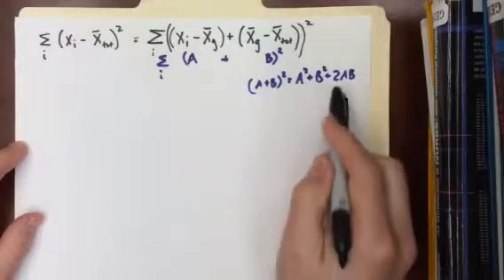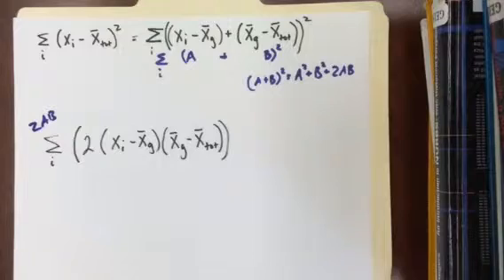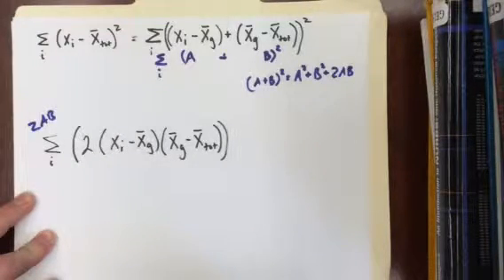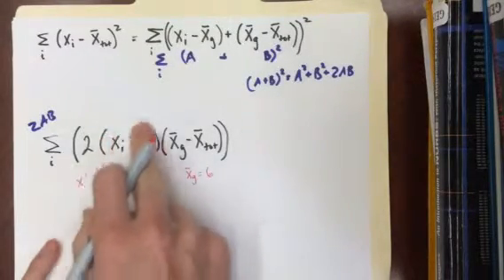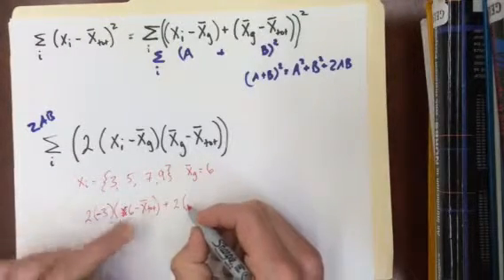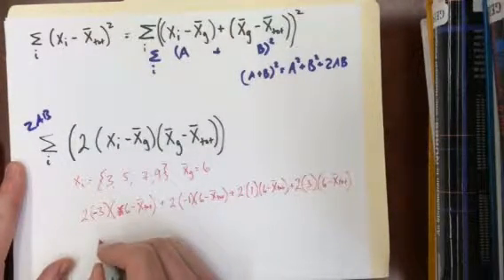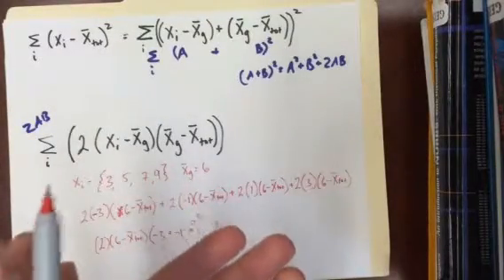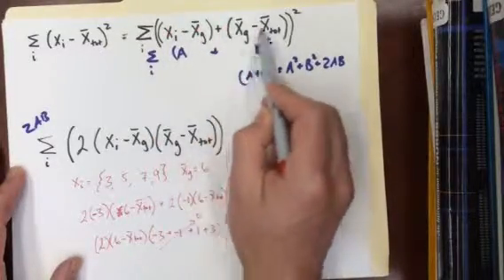Why the 2ab term drops out part 2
Breaking up sst into ssg+sse